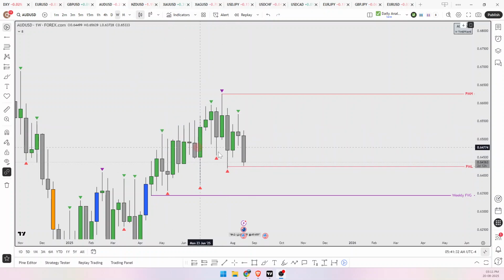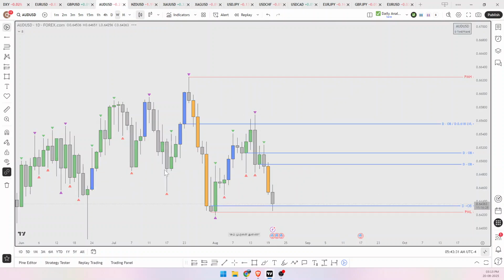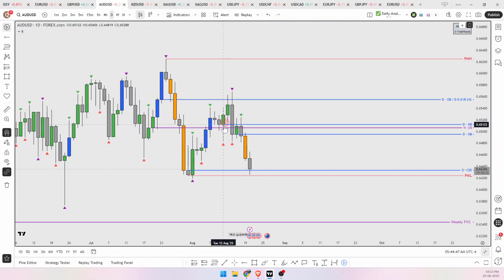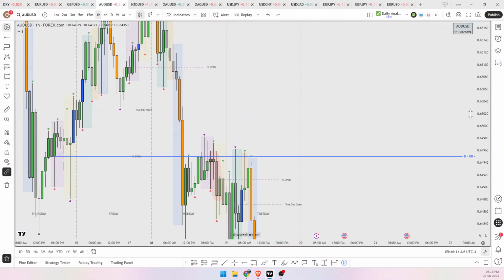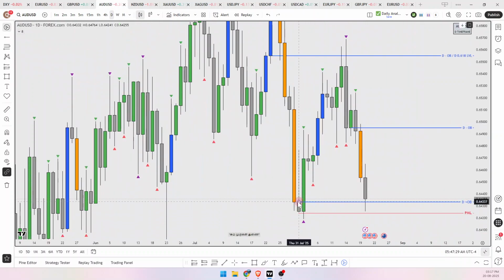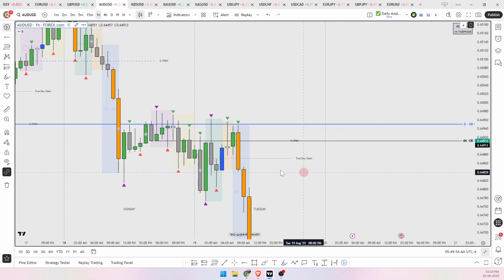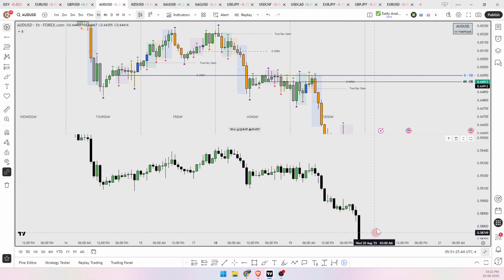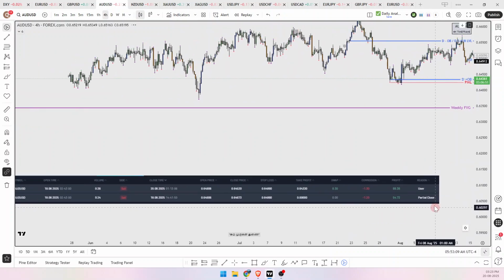8. AUDUSD (19/08/2025)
KL : D -OB
Result : + 4 R